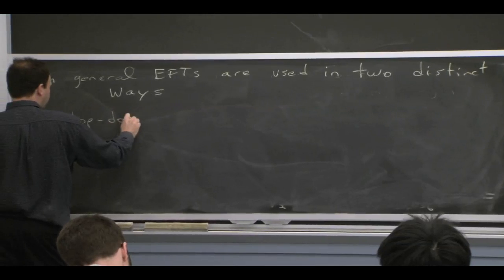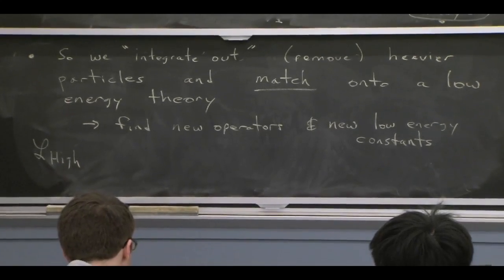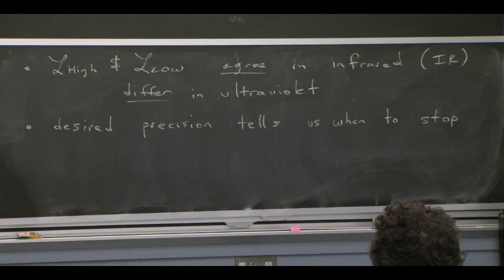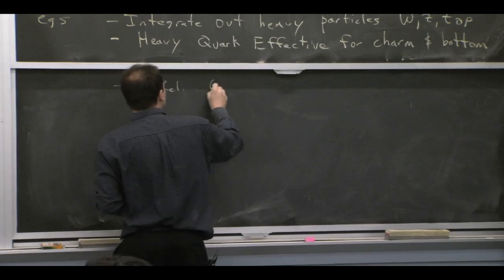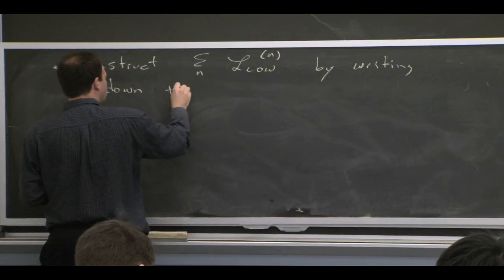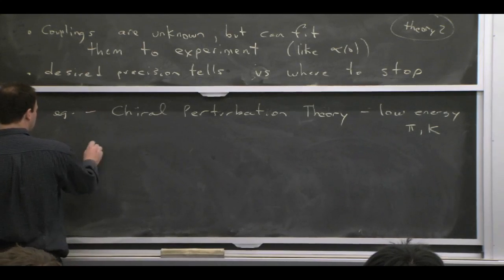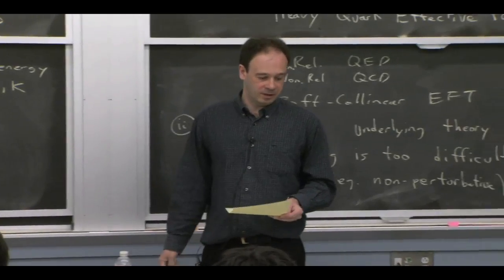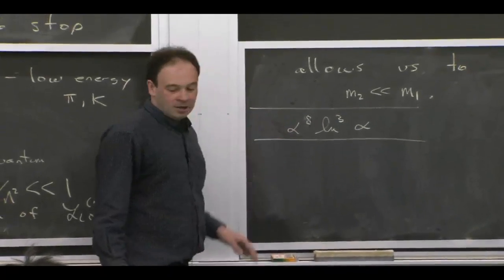8 EFTx Module 3 Lecture 1, Top Down & Bottom Up EFT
8.EFTx Module 3 Lecture 1
Top Down and Bottom Up approaches to Effective Field Theory